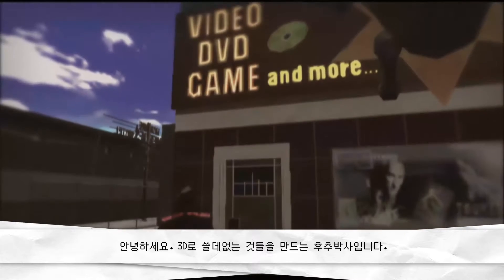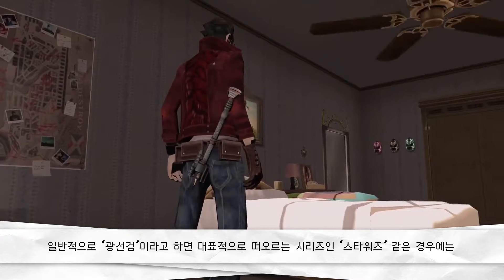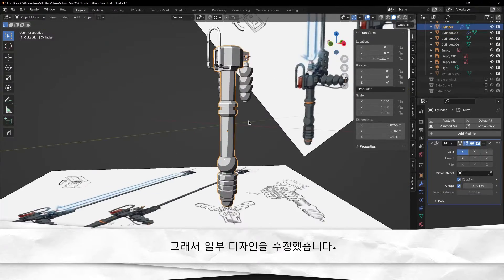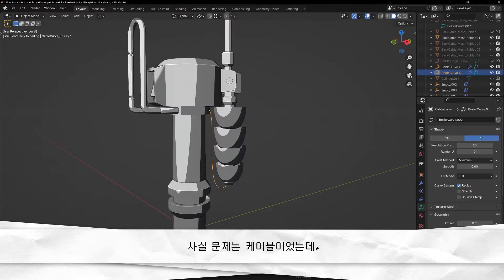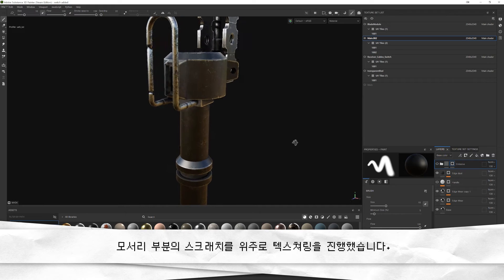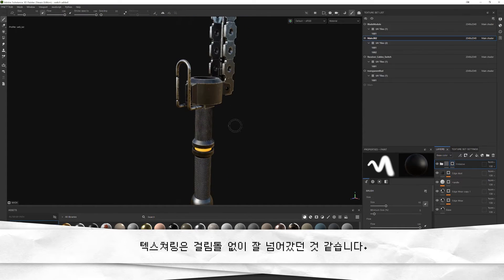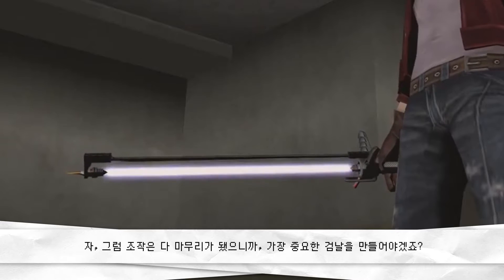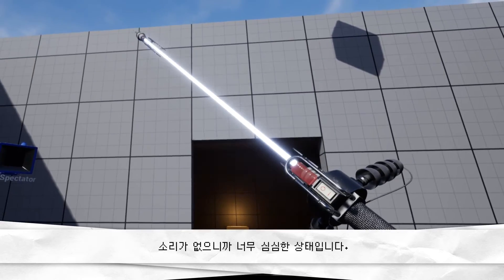블렌더랑 언리얼엔진으로 광선검 만들기 - NO MORE HEROES BEAM KATANA in VR (Blender / UE5)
안녕하세요. 여전히 쓸모없는, 쓸데없는 것들을 만드는 후추박사입니다.

게임 '노모어히어로즈'에 등장하는
블러드베리 라는 -광선검- 아니 빔 카타나를 만들어서 가지고 놀아봤습니다.

3D 모델링부터 텍스쳐링, 프로그래밍까지 모두 직접 진행했습니다.

"Trust your force and head for the Garden of Madness."

0:00:00 HIGHLIGHT
0:00:37 INTRO
0:01:48 MODELING
0:03:59 ANIMATING
0:05:20 TEXTURING
0:05:56 PROGRAMMING
0:12:05 SLASH!!!
0:13:45 OUTRO